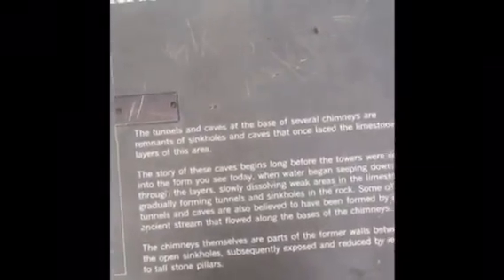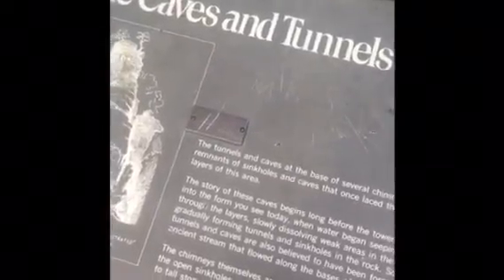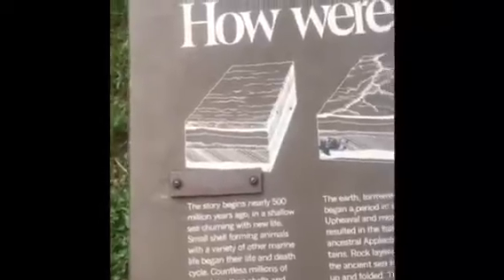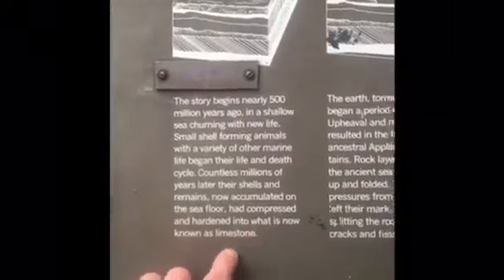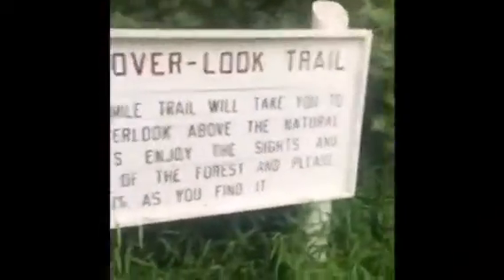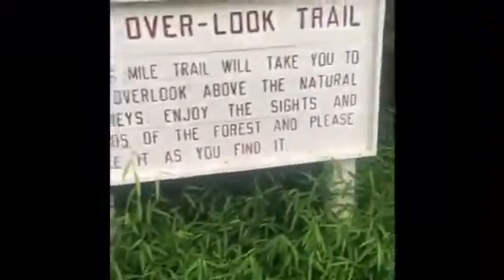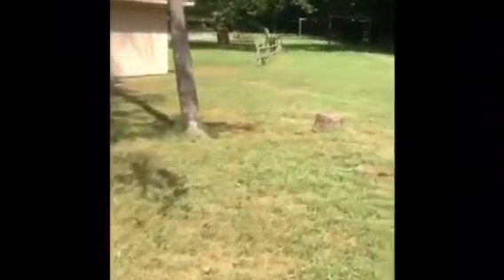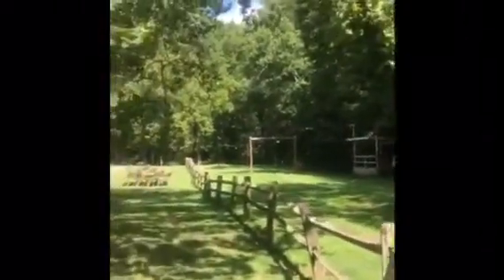Natural chimneys Campground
I went to Natural Chimneys campground. In Mt Solon, va Twitter: http:/